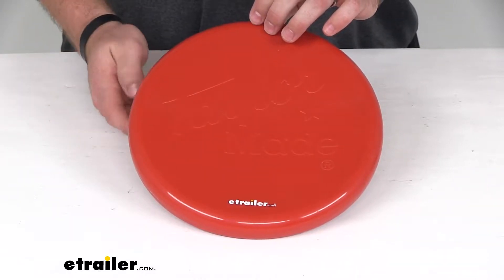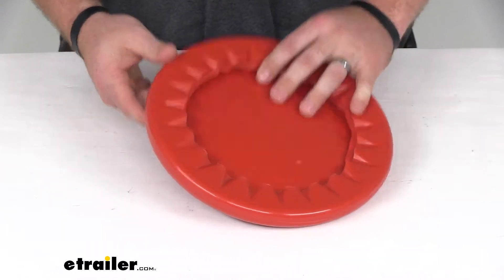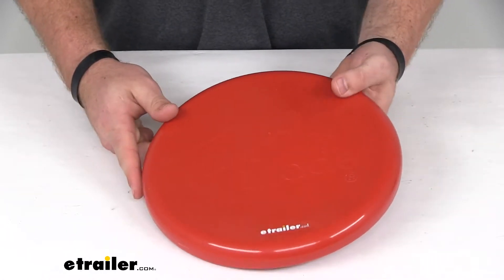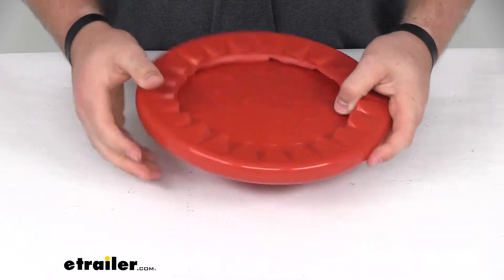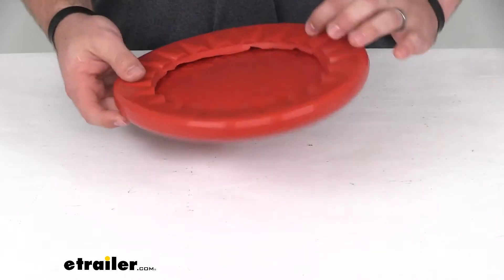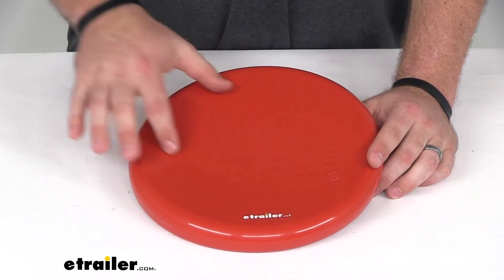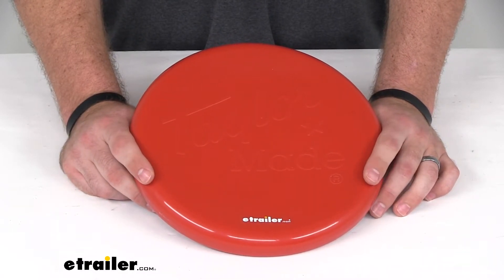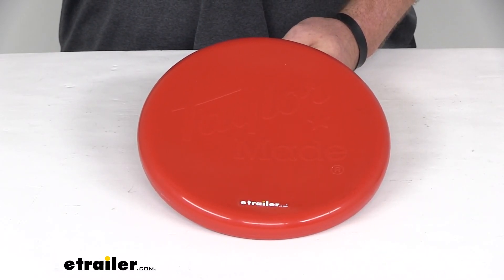etrailer | Hands-On with the Taylor Made Prop Protector for 3-Blade Propellers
Click for more info and reviews of this Taylor Made Boat Motor Accessories:

Michael:                                               Hi there. I'm Michael with etrailer.com. Today we're taking a look at the Taylor Made prop protector for your 3-blade propellers. This is going to cover up the sharp blades on your trolling motors to help protect your boat cover from ripping. It's also going to add another layer of protection to your propeller blades themselves, help protect from wear and damage but the main goal is to prevent your boat cover from ripping on your trolling motor blades. It is compatible with most 3-blade propeller brands out there.

It is very durable. It's made of a heavy-duty marine-grade vinyl. So it's going to hold up well, you're not going to have to worry about it getting wet or anything like that.The cover is 10 inches in diameter. And it is obviously bright red, so it's going to be easy to spot. We also have the exact same thing but in black, here at etrailer.com, you can find that using part 369357.

And we also have a 2-blade option, that's going to be more narrow and long gated for your 2-blade trolling motors, you can find those here as well. And if you're looking for 2-blade in red, you can find that using part number 369255 or in black using part number 369257. This product is made here in the USA, and it does come with a one-year warranty from Tailor Made. That's going to complete our look at the Tailor Made prop protector for 3-blade propellers..